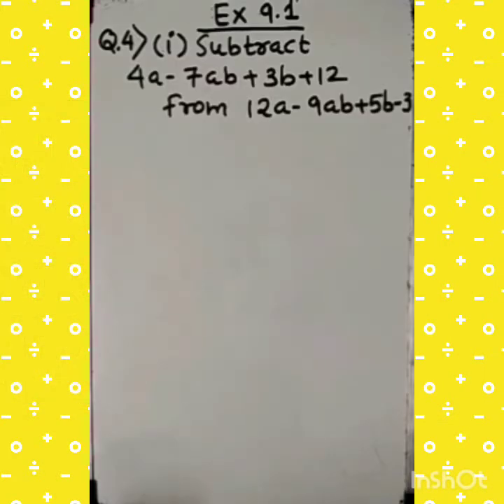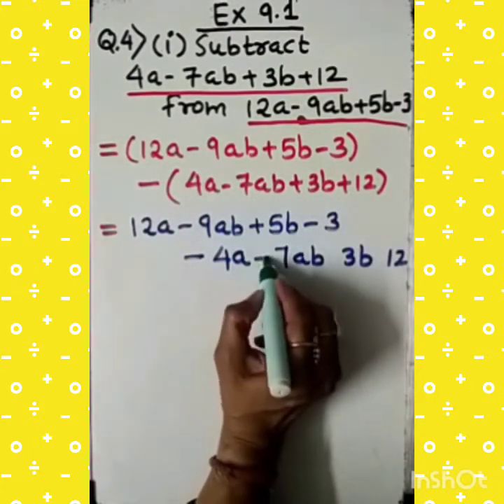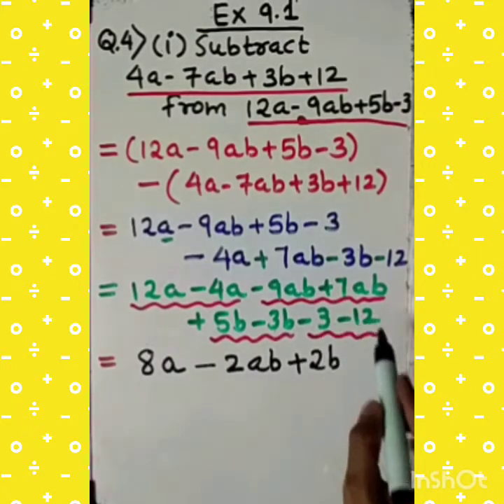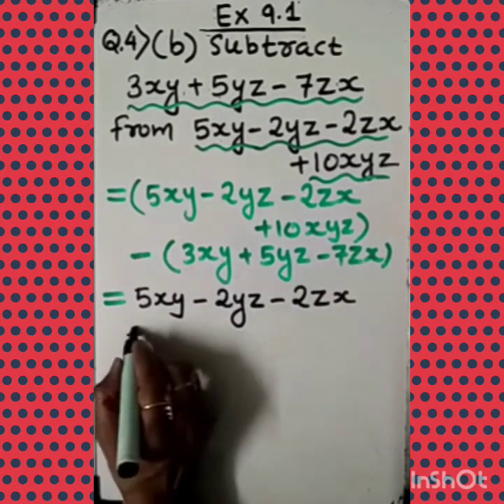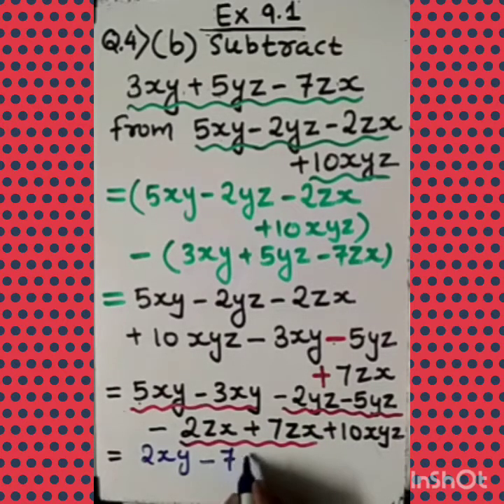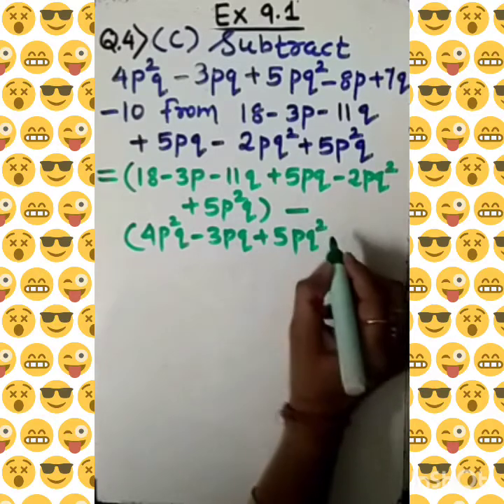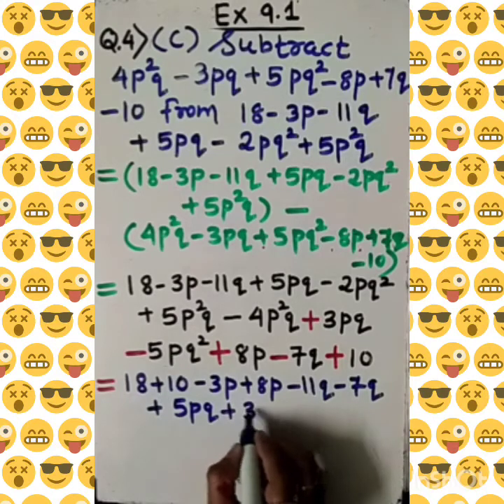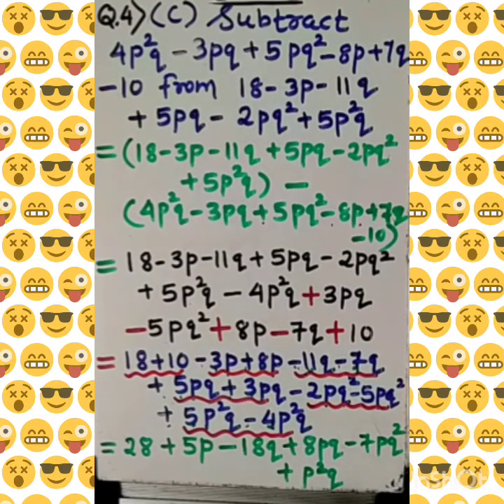9 ALGEBRAIC EXPRESSIONS EX.9.1 Q.4(A,B,C)